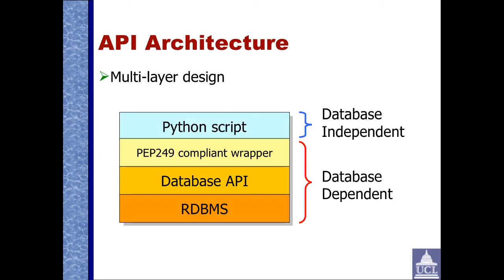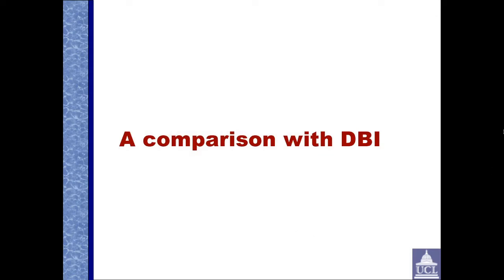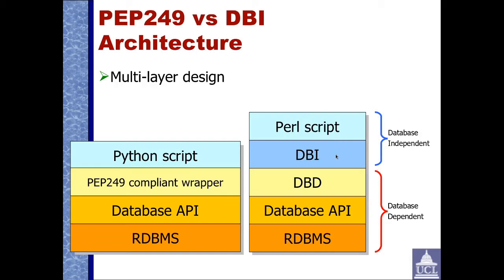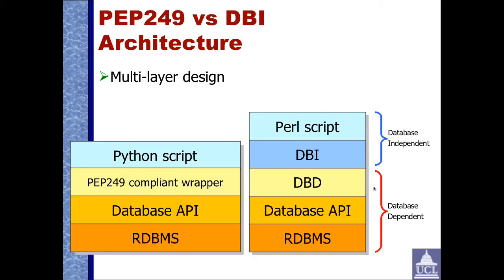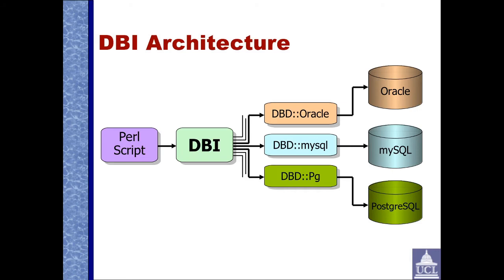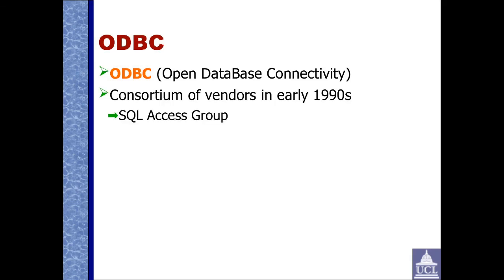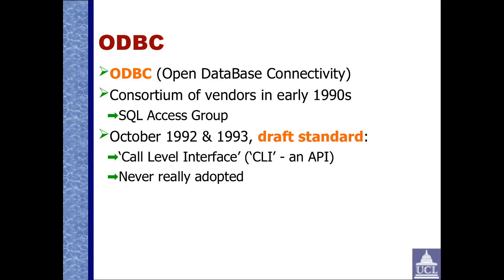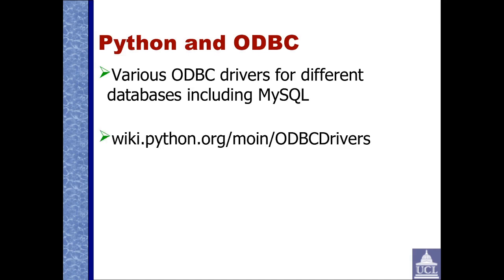Biocomputing II: PEP249 Part 2